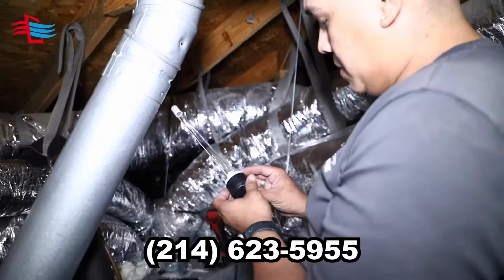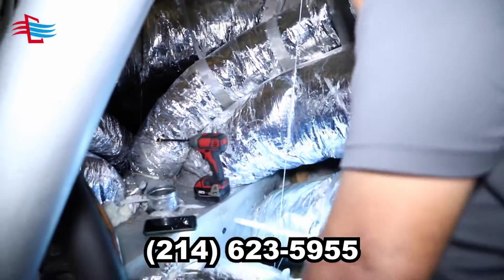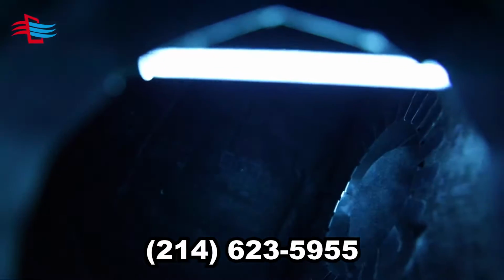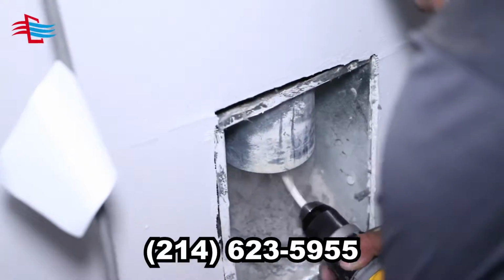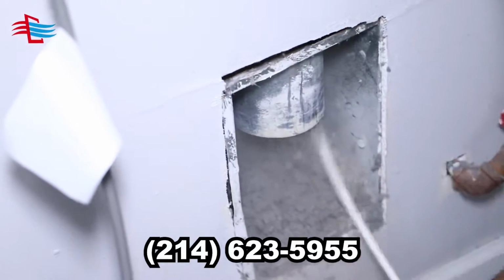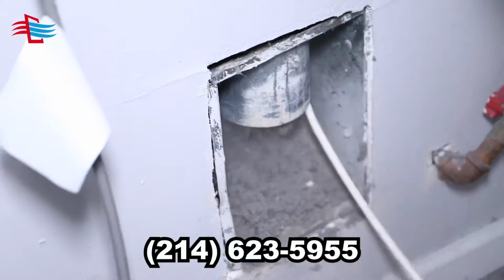HVAC Duct cleaning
We want to show you guys how our technicians clean and disinfect our customer's HVAC and dryer ducts.